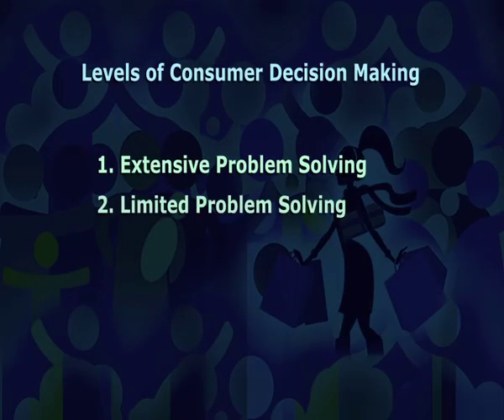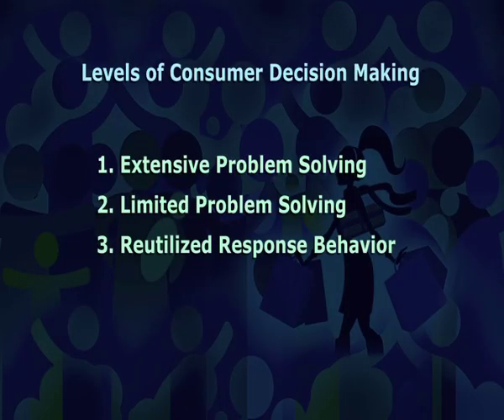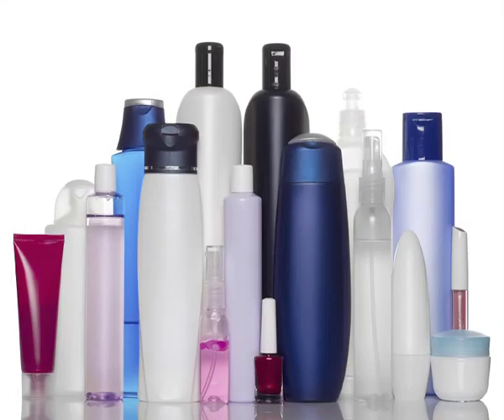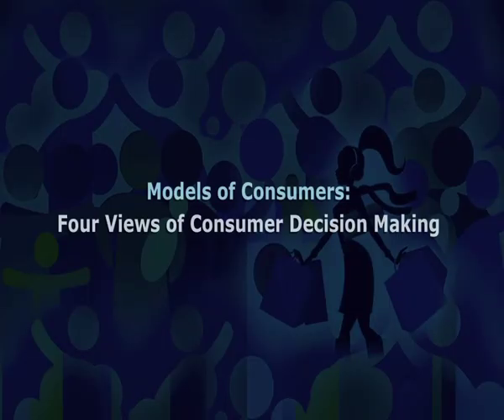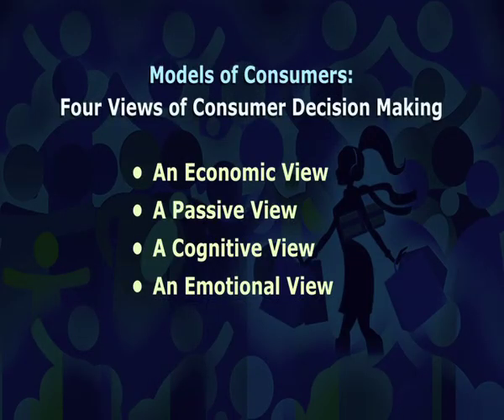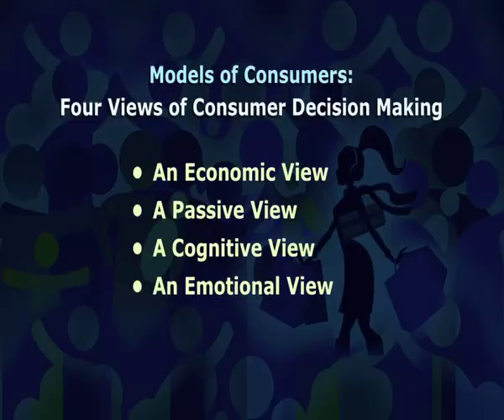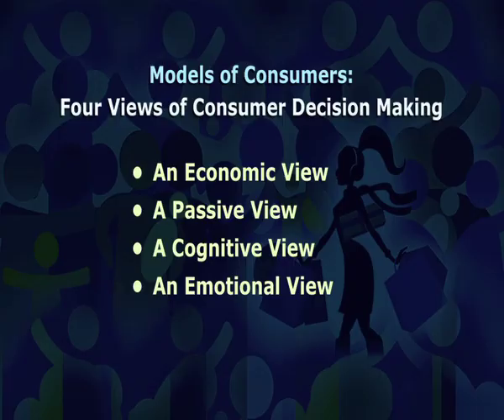Consumer Decision Making